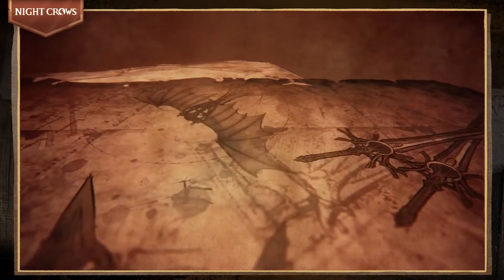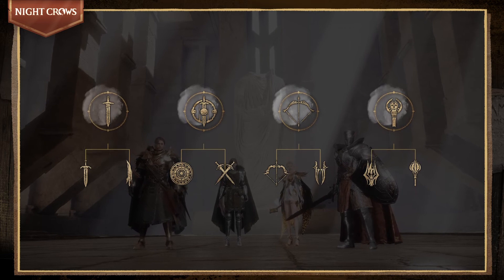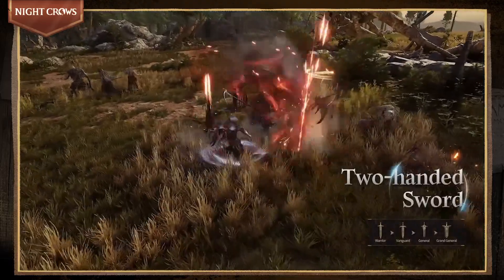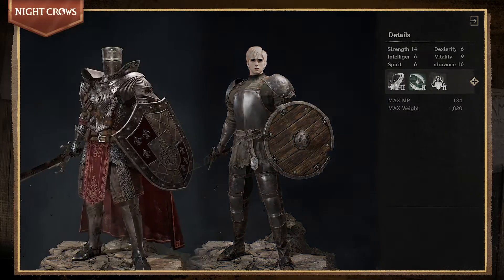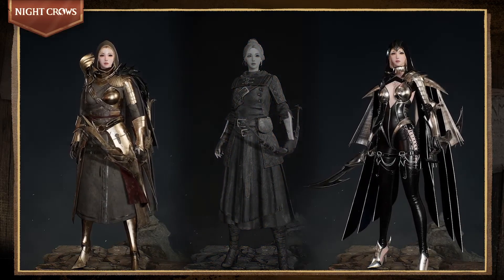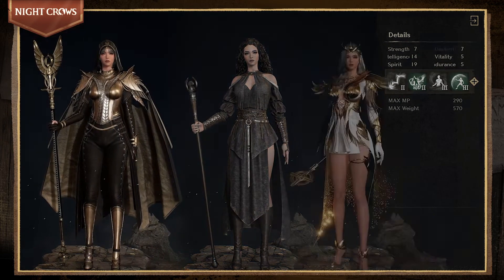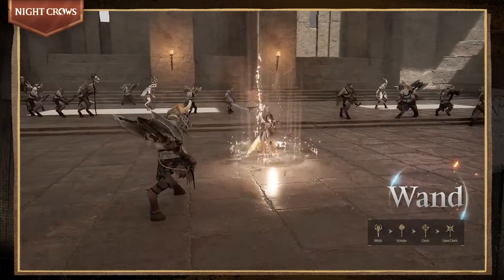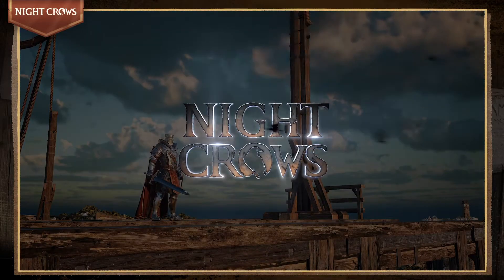NIGHT CORWS, GAME FEATURE | WAY OF LIFE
The grand history of war unfolds against the backdrop of the fantasy and reality of 13th century Europe, where order ties into chaos, and power into rebellion.
Pre-registration for NIGHT CROWS begins!